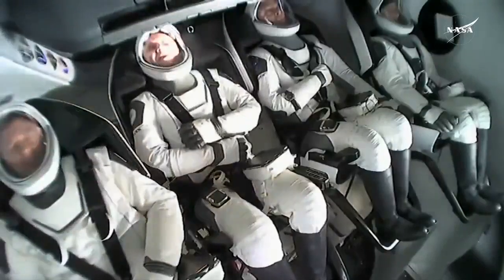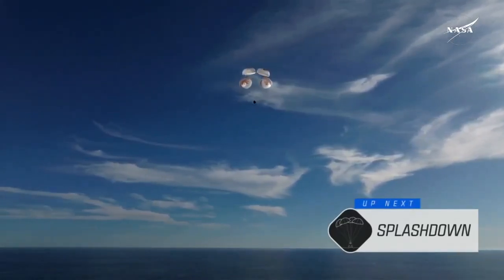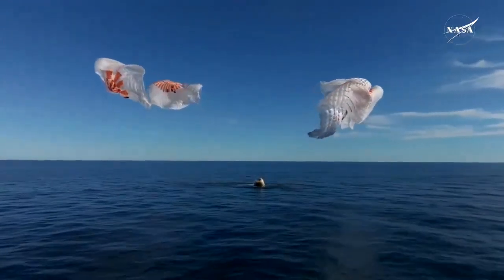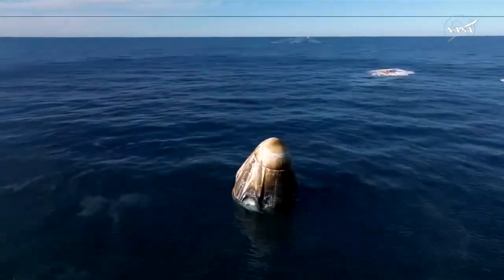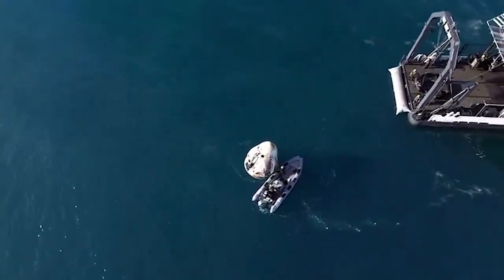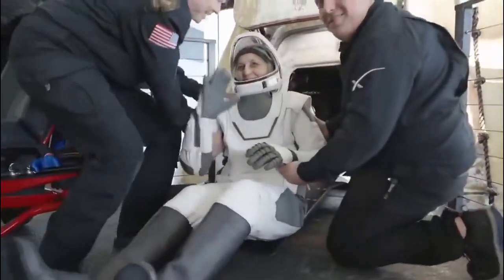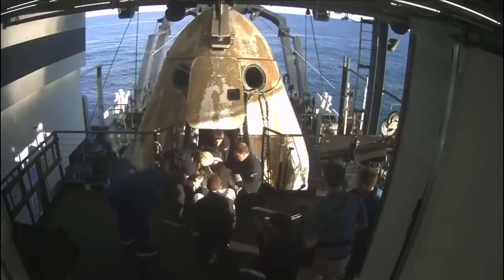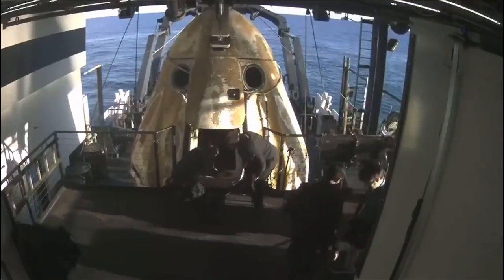భూమి మీదకి చేరిన సునీతా విలియమ్స్..| Watch Full Video | Sunita Williams Back on Earth